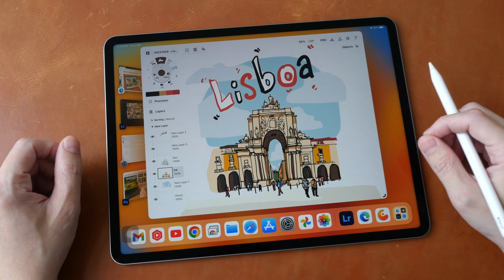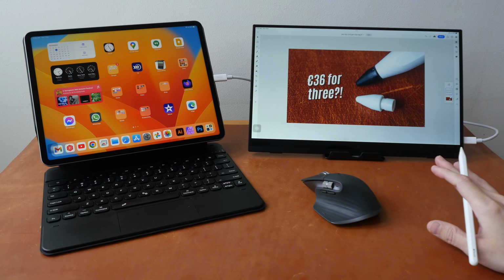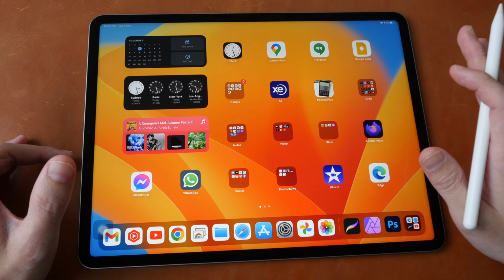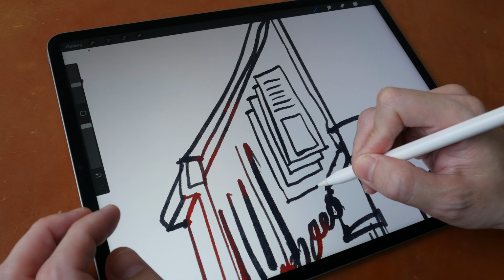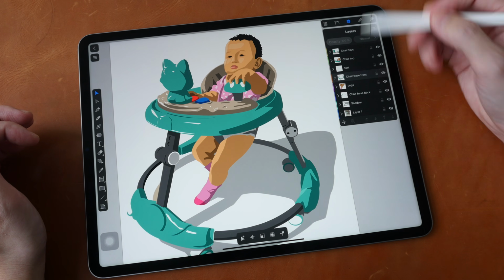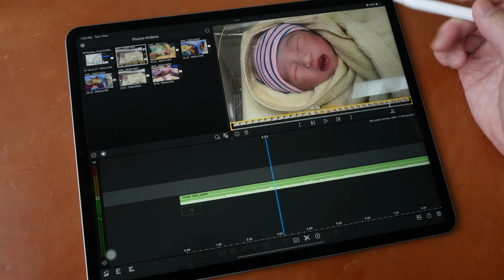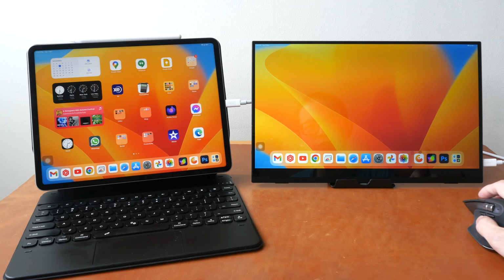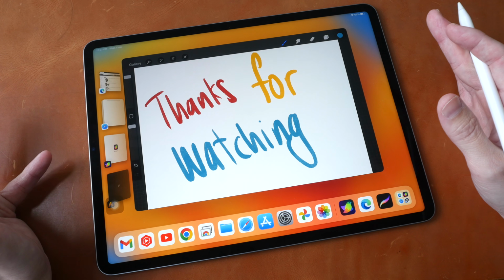M2 iPad Pro 2022 Review for Artists and Graphic Designers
Also tested with graphic design apps and external display.

iPad Pro 2022
SuperShieldz matte screen protector
Parblo PR100 tablet stand

TIME STAMPS
00:00 - Intro
00:54 - Apple Pencil hover
03:05 - External display support
05:39 - Things included
05:57 - Design
07:10 - Prices
08:08 - Display
09:18 - Display issues
11:57 - Matte screen protector
13:28 - 11 vs 12.9 inch usability
14:49 - Drawing experience
17:32 - Apps
18:34 - Graphic design
25:48 - Stage Manager multi-tasking
28:10 - More on external display support
31:49 - Battery life
32:50 - Conclusion